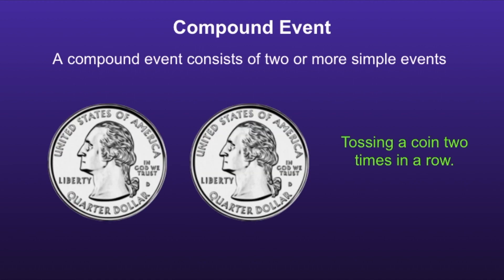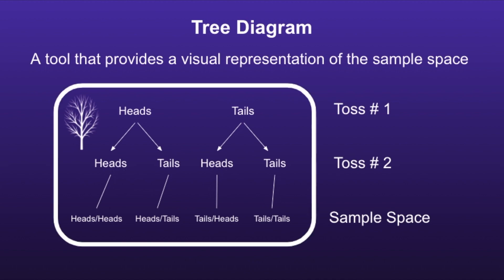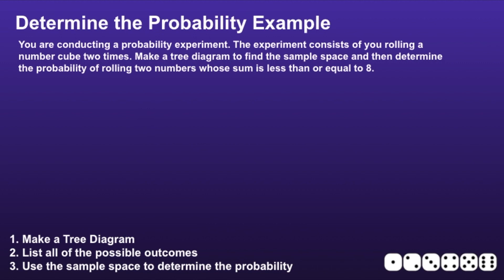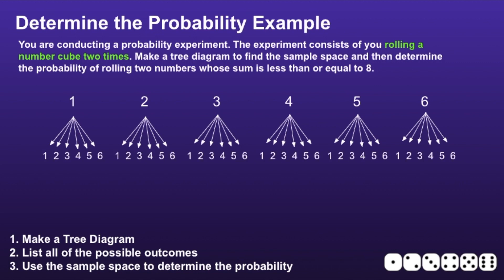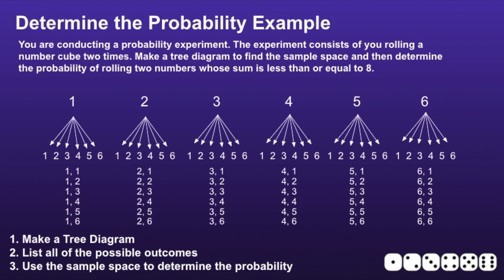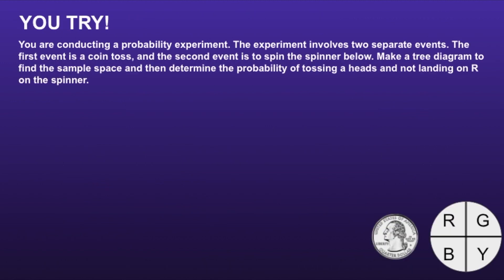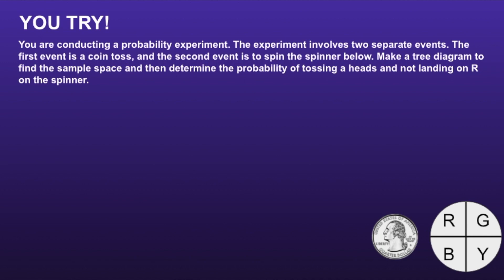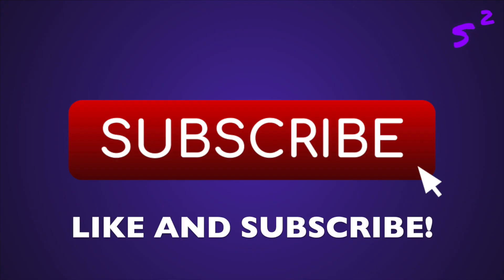Finding the Probability of Two Events Using a Tree Diagram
This video shows viewers how to find the probability of two events using a tree diagram. The video starts by introducing vocabulary related to compound probability; compound event, sample space, and tree diagram. The video then teaches viewers how to create a tree diagram to represent the sample space. Finally the video teaches viewers how to use the sample space to determine the probability based on given situations.